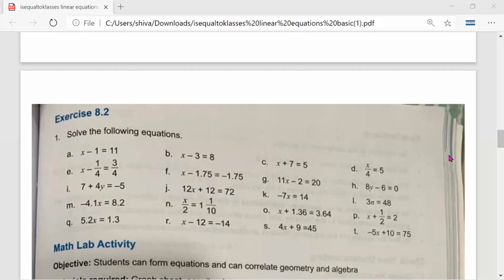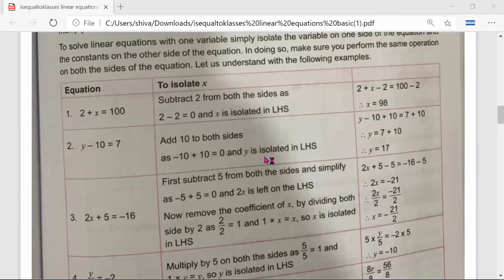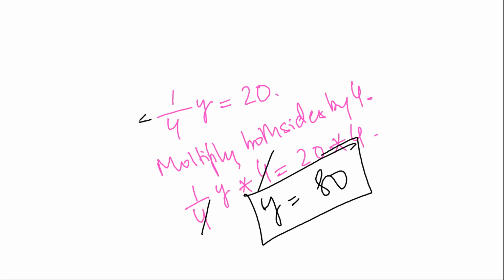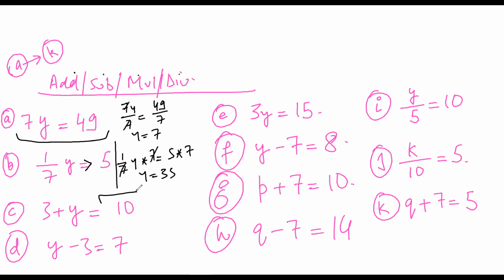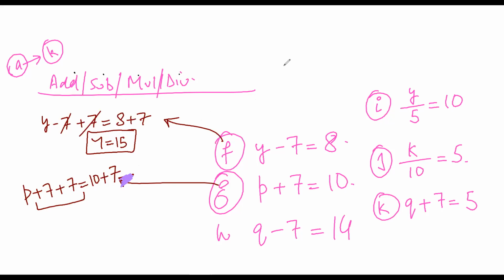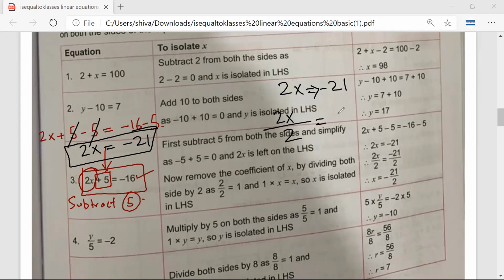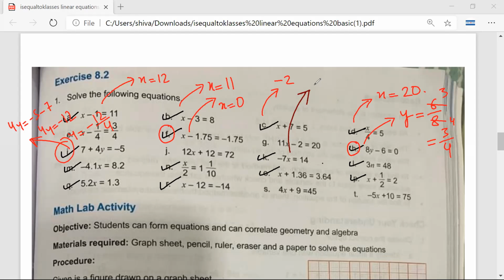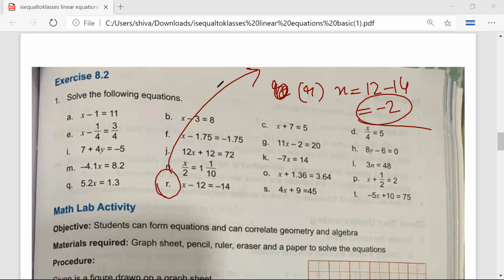How to solve Linear Equations | Linear Equations Examples and Answers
isequaltoklasses | How to solve linear equations | Linear Equations Examples and Answers

00:00 Introduction and theory
10:30 Simple Equations - Level 1
20:47 Simple Equations - Level 2

How do you solve equations with one variable?
Steps to solve linear equations in one variable.
Simplify and solve the following linear equation
What is the standard form of linear equation in one variable?
linear equations in one variable class 8 practice questions
linear equations in one variable class 8 worksheets with answers
linear equations in one variable class 8 practice questions pdf
class 8 maths chapter 2 solution pdf
equation in one variable class 8
Linear equations in One variable Class 8 notes
Word Problem on Simple Linear equation in one variable
linear equations in one variable class 6 worksheet
simple equations for class 6 worksheet
linear equations word problems for class 6
simple equation questions for class 6 with answers
questions on simple equations for class 6
linear equations for class 6 icse
simple equations word problems pdf
simple equations word problems for class 7 with solutions
simple equations word problems worksheet
word problems on simple equations for class 7
simple equations problems pdf
word problems on simple equations for class 7 pdf
linear equation word problems with solution pdf
linear equations word problems worksheet pdf